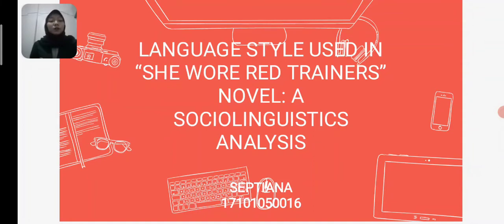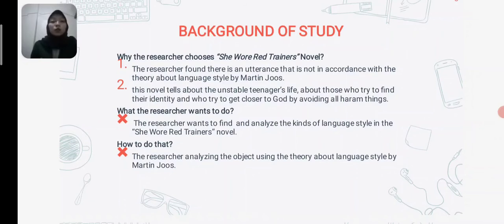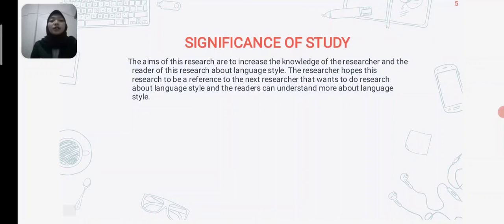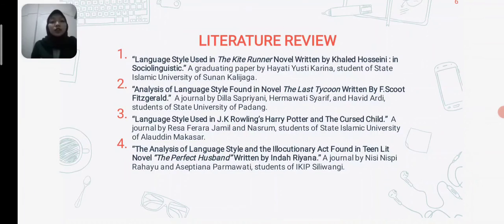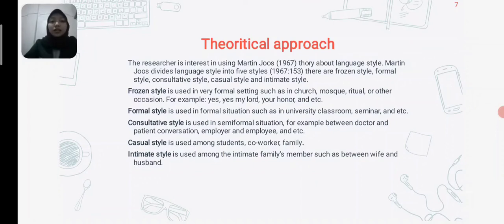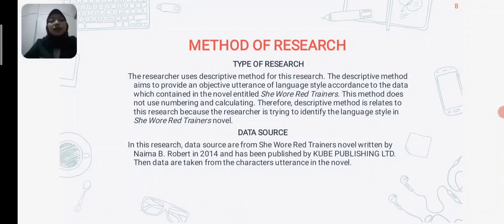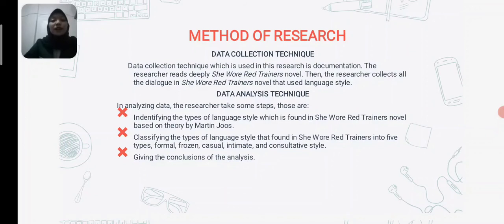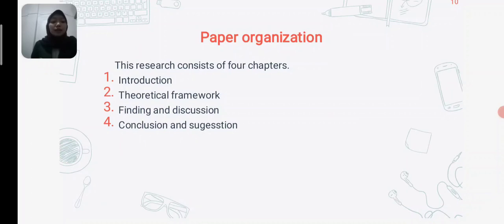SEMINAR PROPOSAL BY SEPTIANA (17101050016)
Stay healthy and don't forget to wear a mask!!